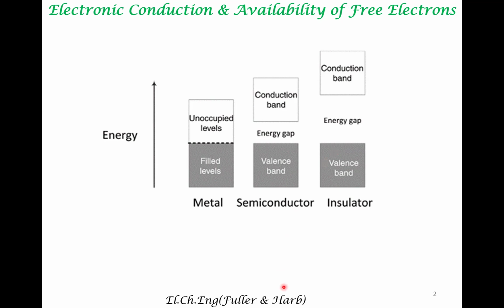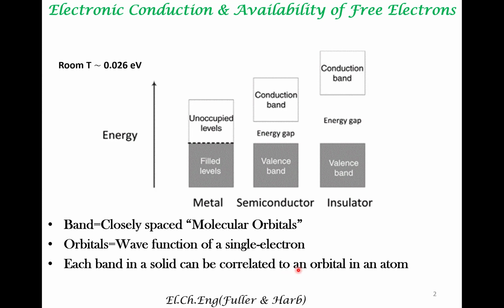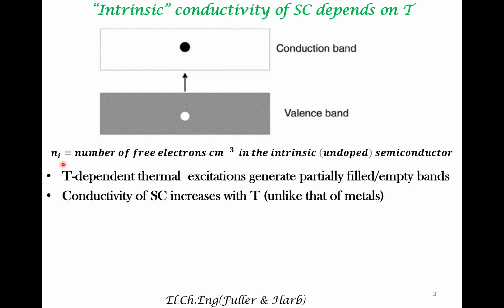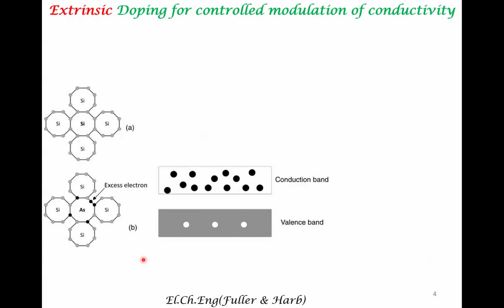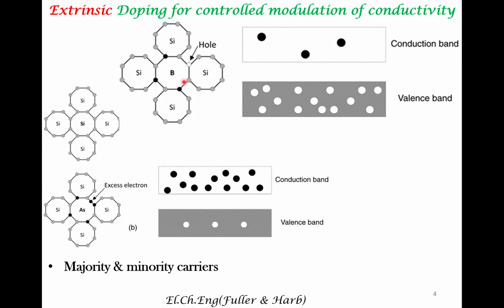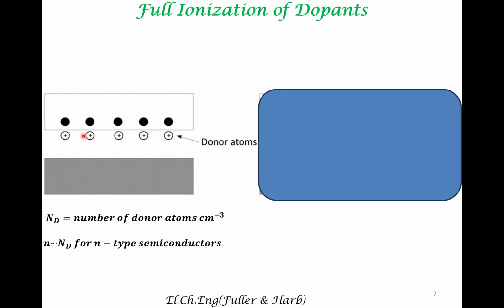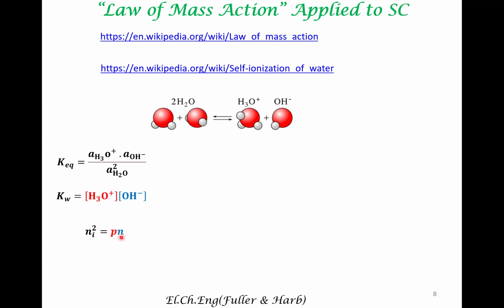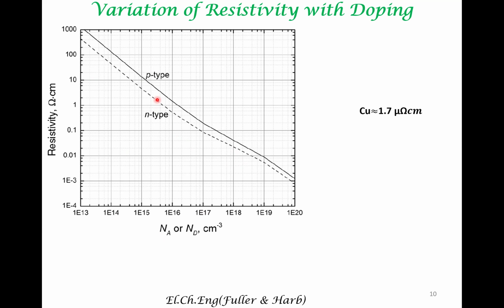SemiConductor Properties Relevant to PEC Cells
Electronic properties of semiconductors such as band-gap, intrinsic & extrinsic conductivity, Law of Mass Action and dopant density-dependent resistivity are introduced.